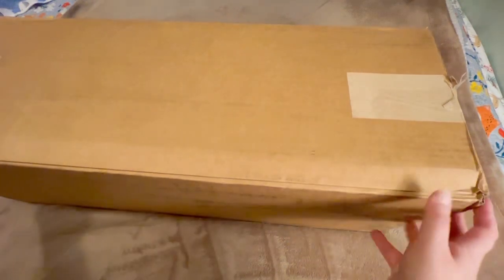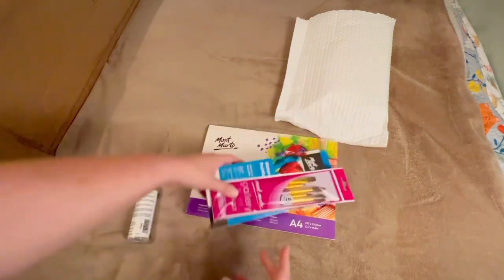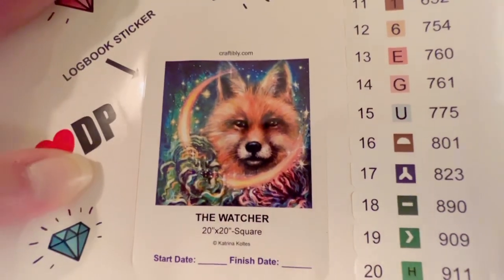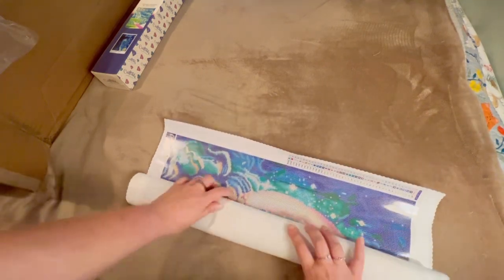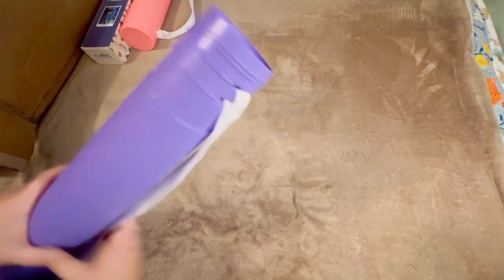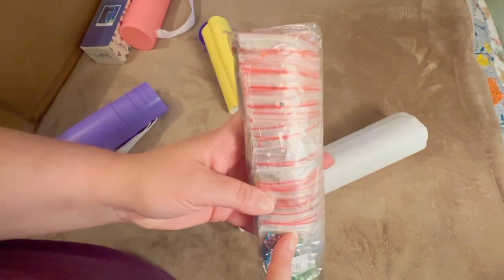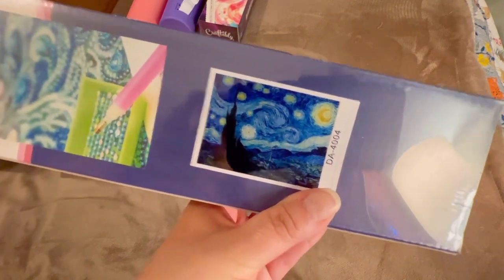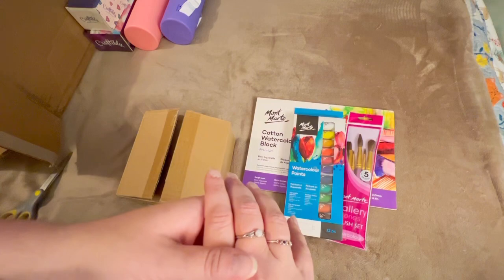Craftibly Unboxing! Clearance Sale Diamond Art, Painting, Clay, Accessories 🤩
I got some great goodies from @Craftibly! As of this publication, their sale is still happening

Definitely go check them out! High quality diamond paintings plus more!

Also, my apologies … Time constraints and internet availability meant I didn’t have the chance to edit this video the way I normally would.

2. Leave [kind] comments 💖.
3. Share my channel.
4.